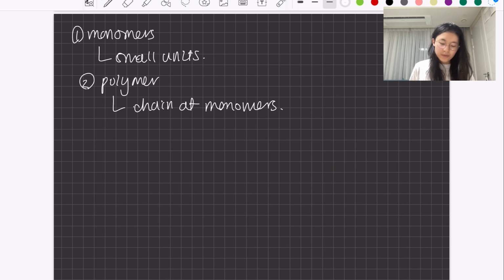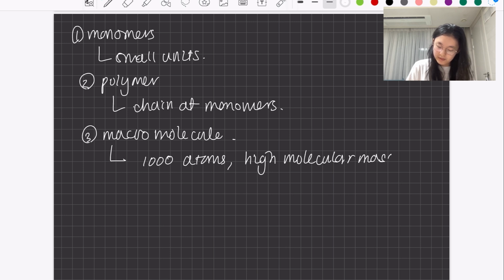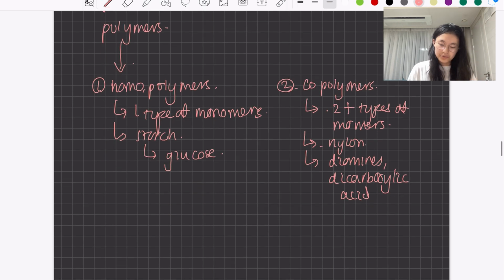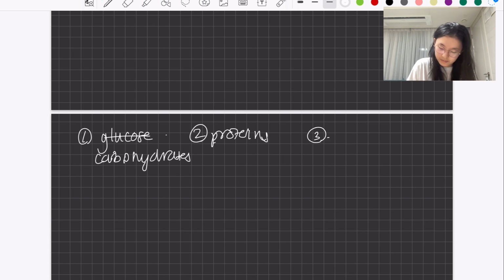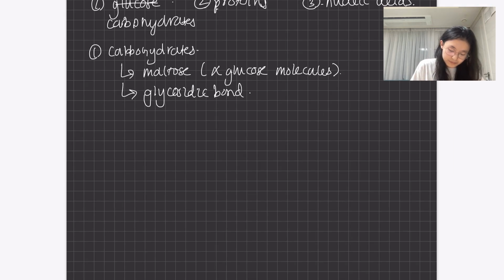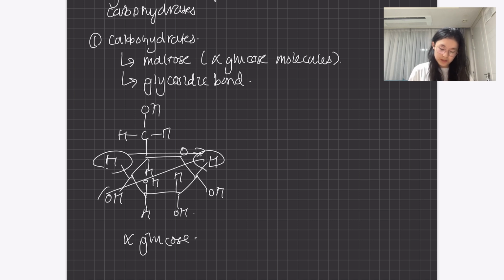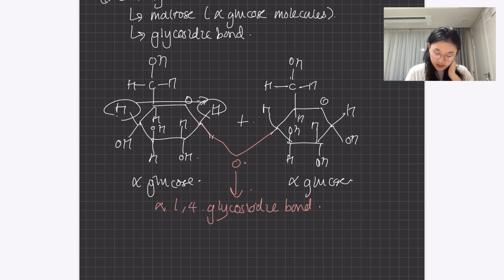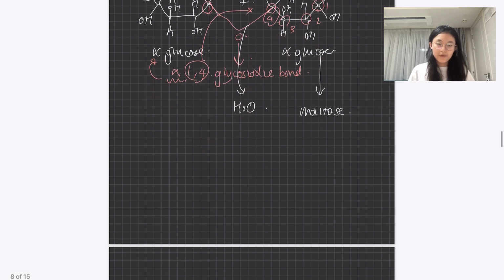IB Biology: Polymerization (Part 1: Glycosidic Bonds)